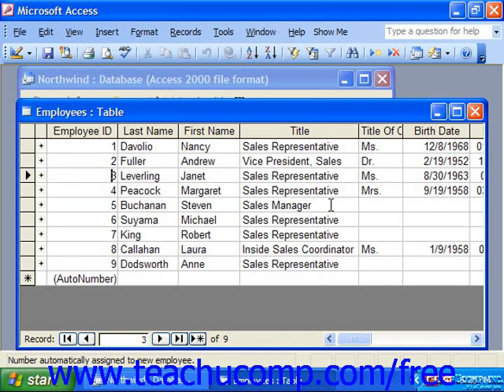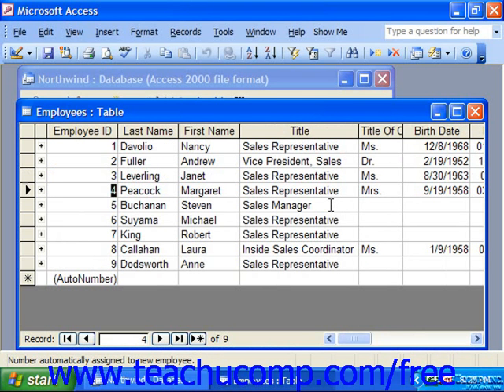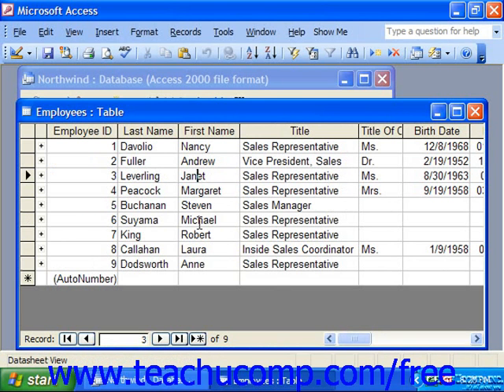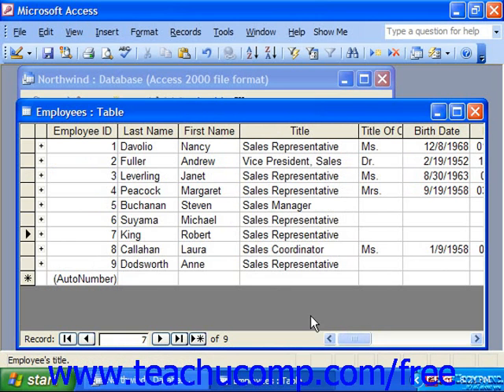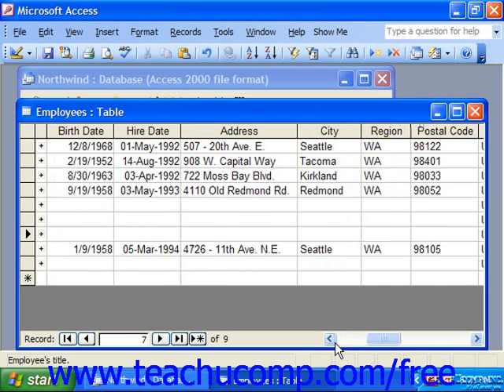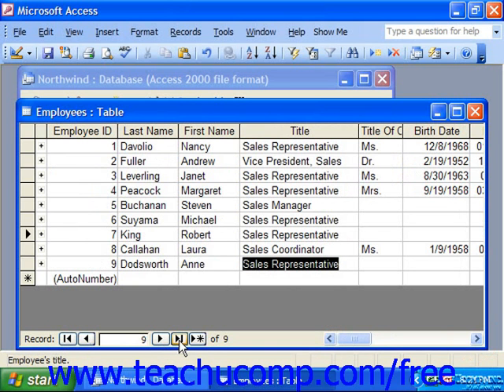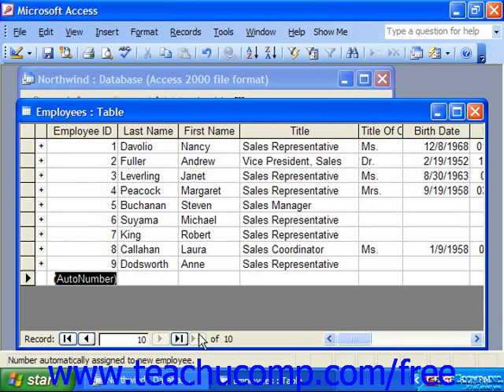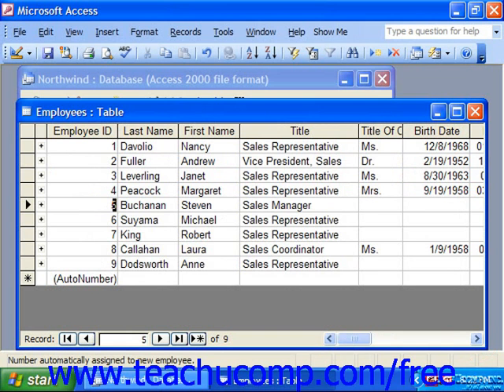Access 2003 Tutorial Navigating in Datasheet View Microsoft Training Lesson 3.2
Learn about navigating in datasheet view in Microsoft Access - the most comprehensive Access tutorial available. Visit us today!